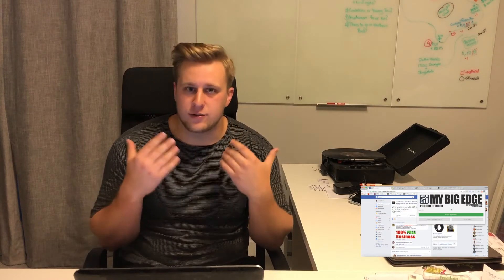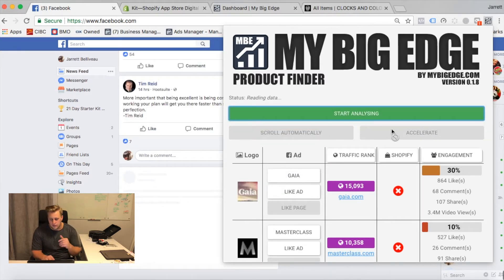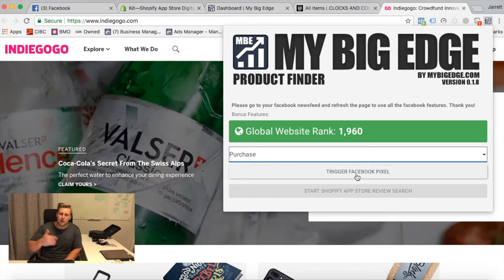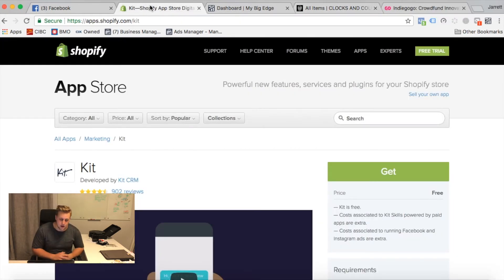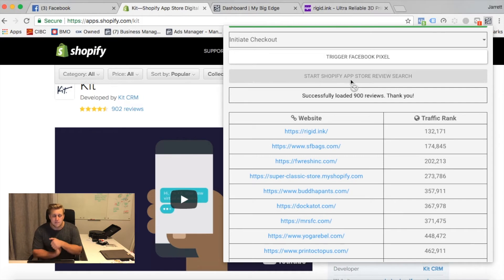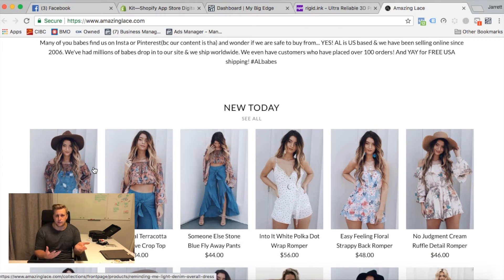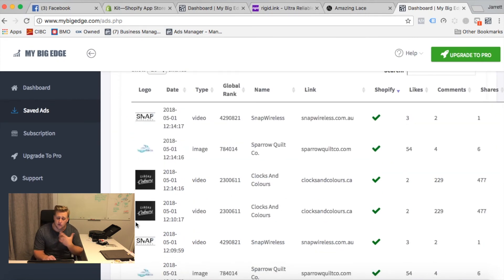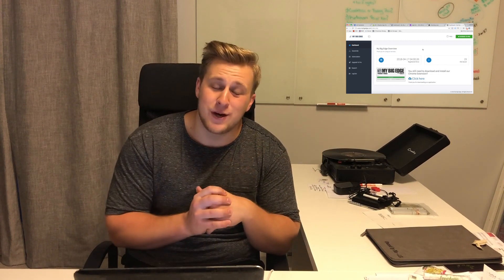How To Find Winning Products To Sell Online (Free Software I use)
This is the free software I use to find my winning products online. With millions in online sales this is by far the hardest part when it comes to finding success in the ecommerce space. If you don't have a winning product you will never give yourself a chance to succeed.

For information regarding Digital Marketing, SEO & Google Adwords, Email Marketing, and Website Creation, visit 10X Digital Edge Marketing Agency